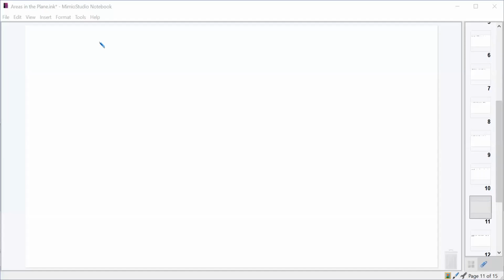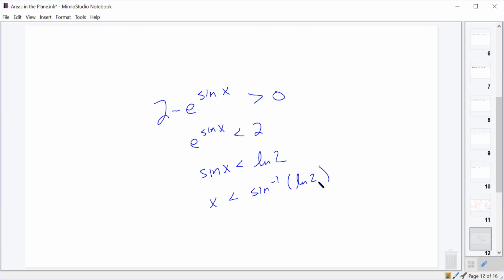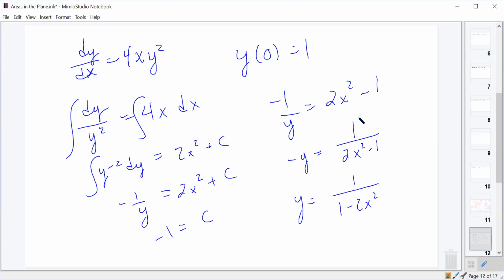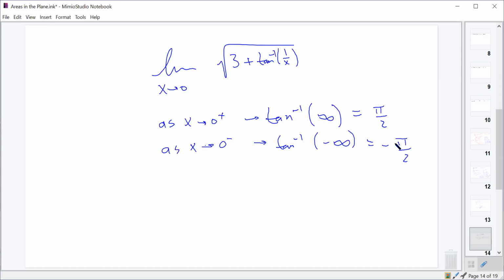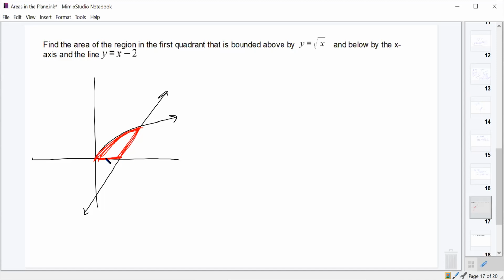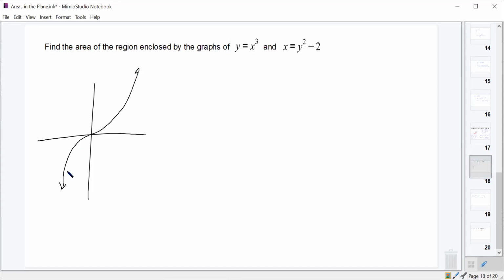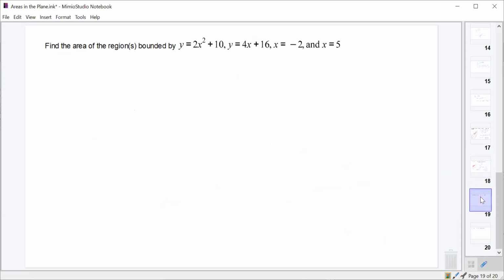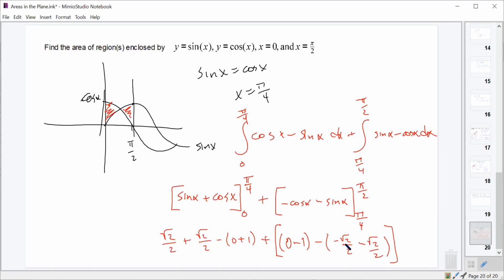2-4-21 Period 2